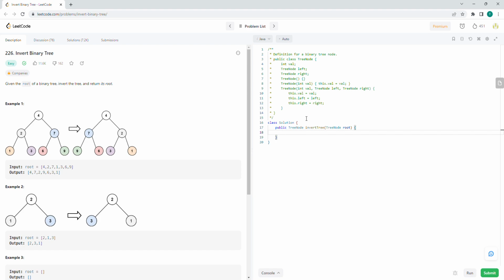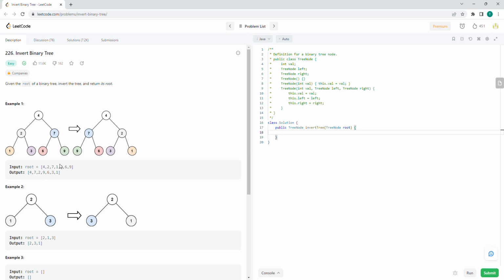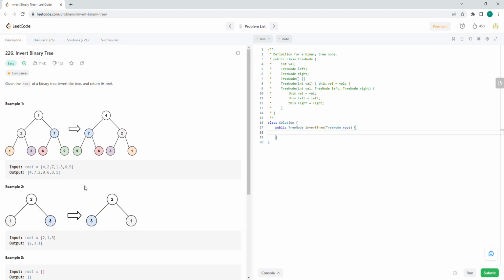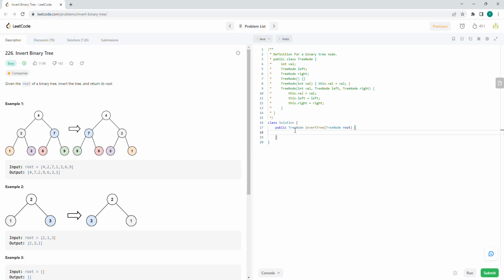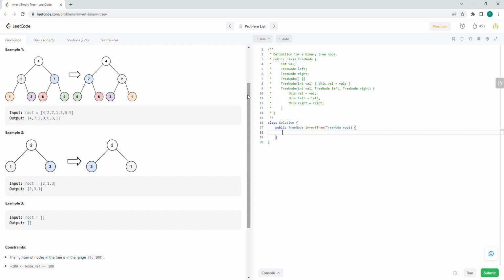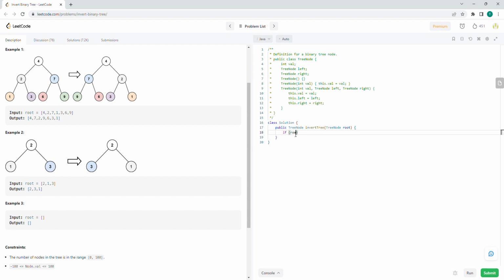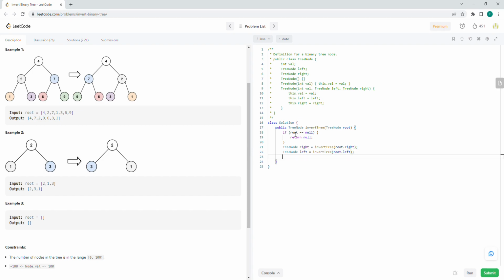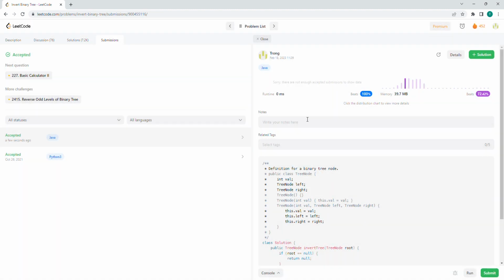February 18/2023 LeetCode Challenge: Invert Binary Tree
Question: 226. Invert Binary Tree
Solved with Java /  Difficulty: Easy
Approach: Recursion